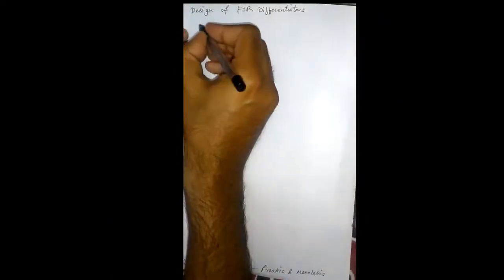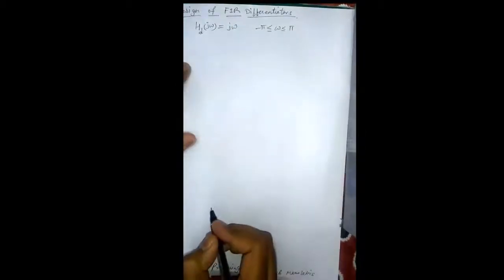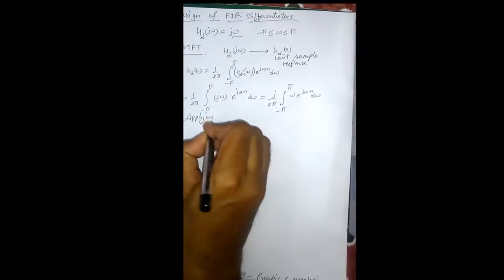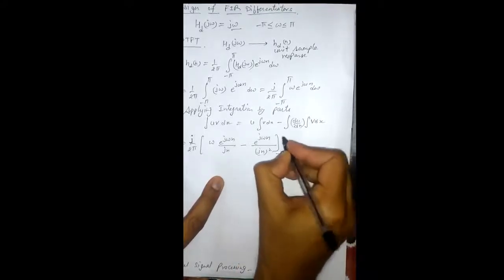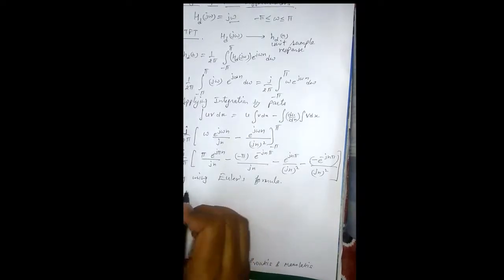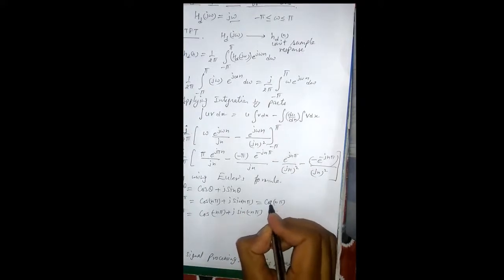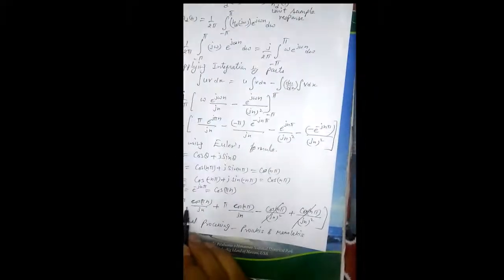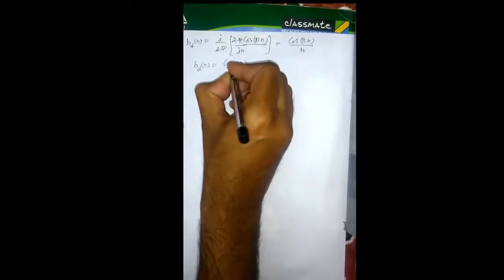Design of FIR Differentiator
Designing of FIR Differentiator- Unit sample response of Filter